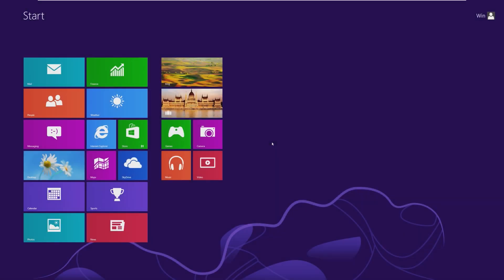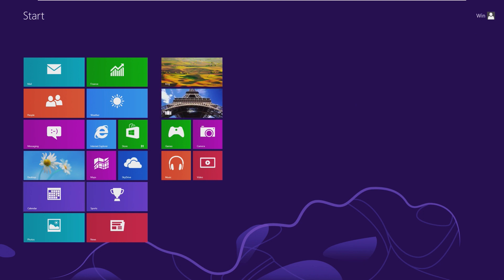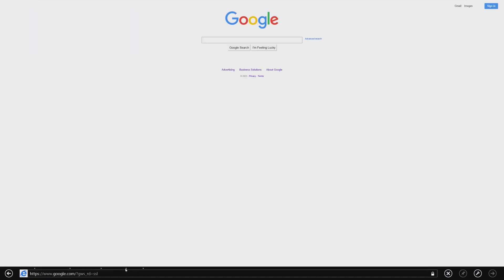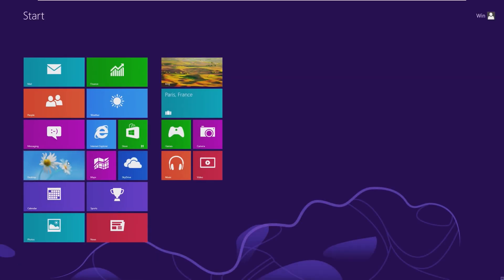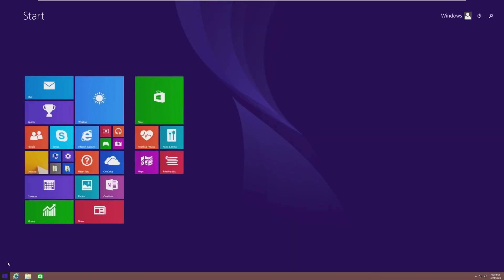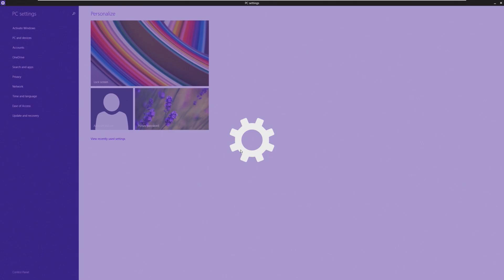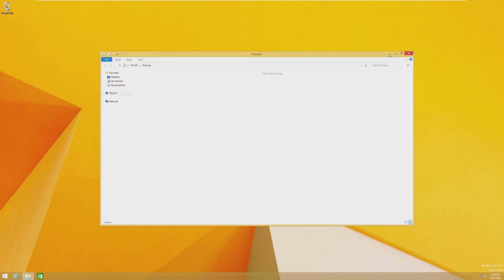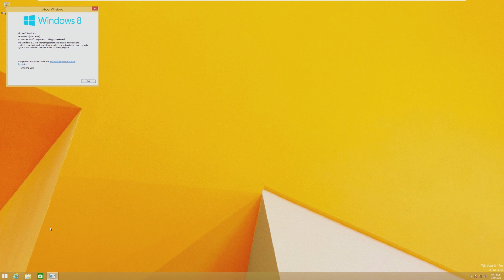How Bad Was Windows 8? (2023 Edition)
Windows 8 received a lot of hate because of its new redesign. However, in 2023, how does it compare to modern operating systems, and did it deserve all the hate it recieved?